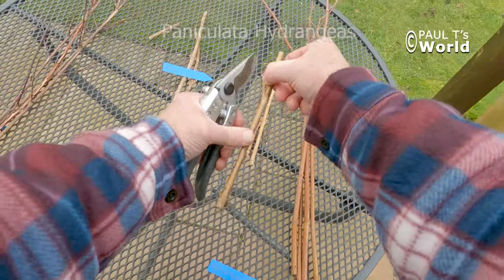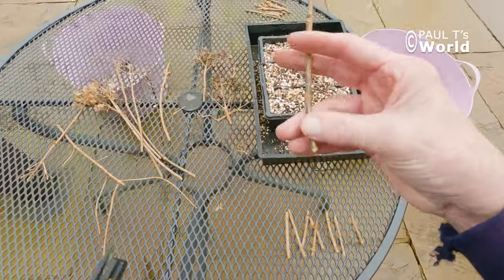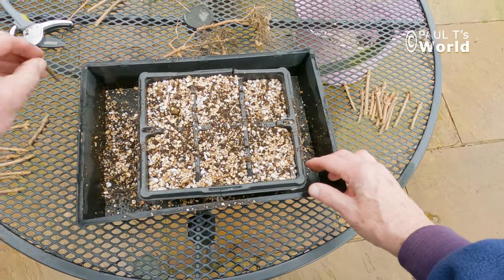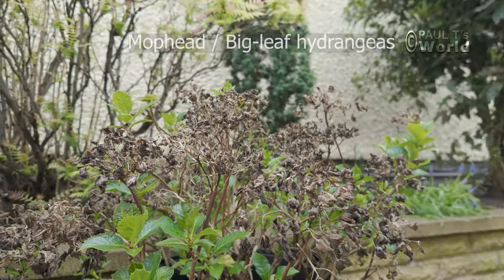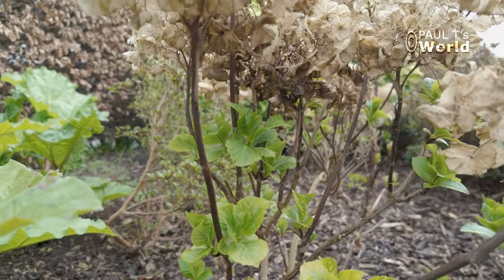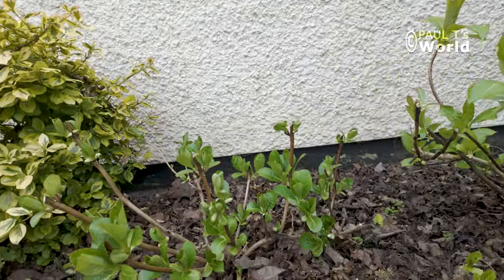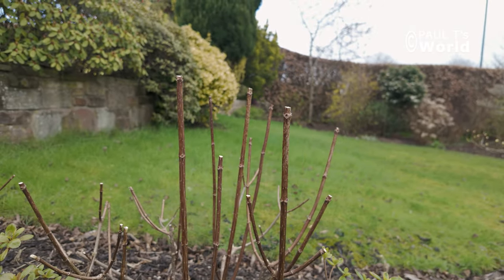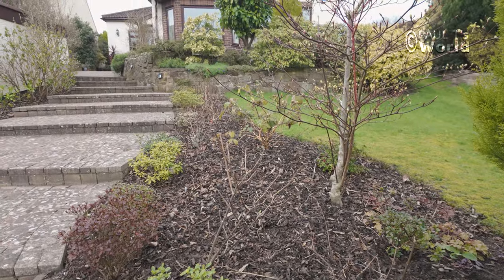Hydrangeas – How to Prune and take Hardwood Cuttings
In this video I show how I prune mophead and Lacecap big-leaf hydrangeas and how I take paniculata hydrangea hardwood cuttings.
This video was filmed in the first week of March 2024.
Below are the links to the products and equipment I use in the garden. Thank you.

Isopropyl spray
Heavy duty storage bags, leaf mould

Garden Tool Sanitiser
Bone meal
Compost bin I use for leafmould
6X Vitax super strength natural plant feed
Chicken pellets
3rd party batteries for Ryobi

► Amazon.com USA CANADA Germany France Italy
Main camera
Vlogging Camera
Video tripod
Action Camera

Vlogging camera
Action Camera
My favourite memory card microSDXC 4K